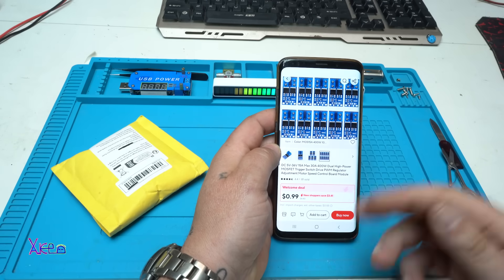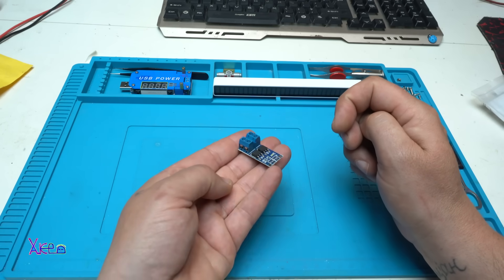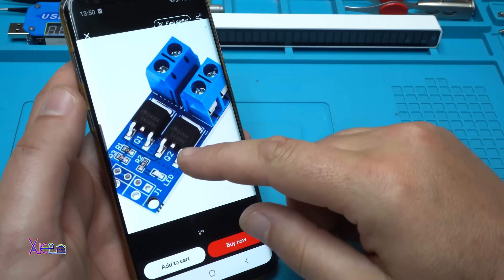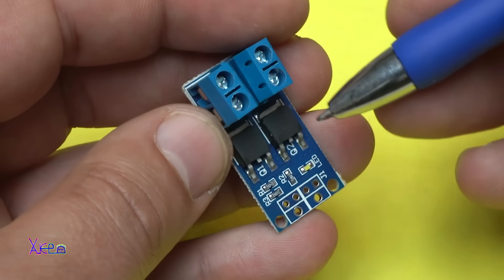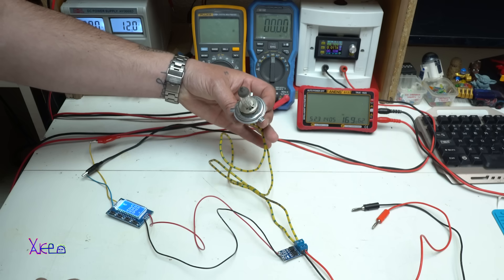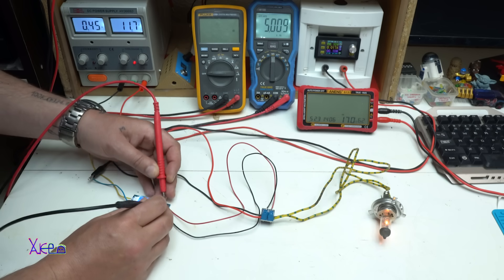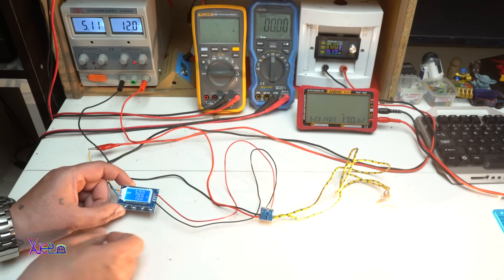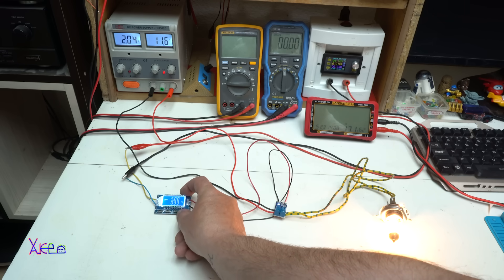$2 Aliexpress Mosfet Module that really is GOOD!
DC 5-36v 15A MAX30 400w dual high power mosfet trigger switch drive PWM control board module.
Aliexpress link to product

$1 Aliexpress Module-Signal Generator PWM Pulse Frequency Duty Cycle LCD. get it

Horizontal multimeter Aliexpress link for Aneng 613

DC-DC CC CV USB 5v to 3.3v,9v,12v,24v,30v power supply converter 15w,adjustable step up/down buck boost module with shell.